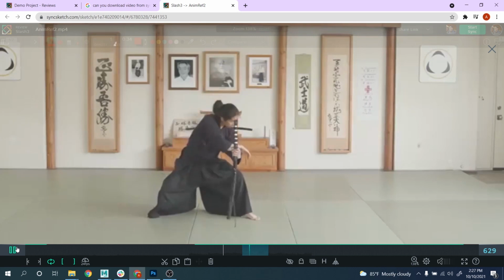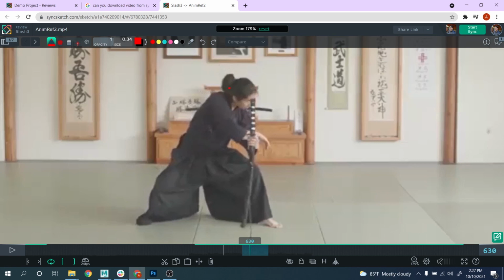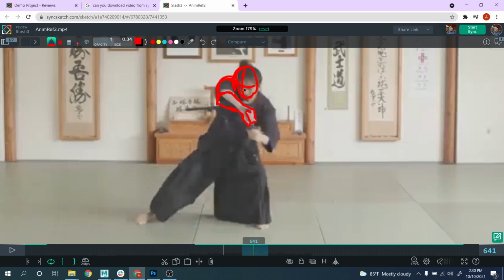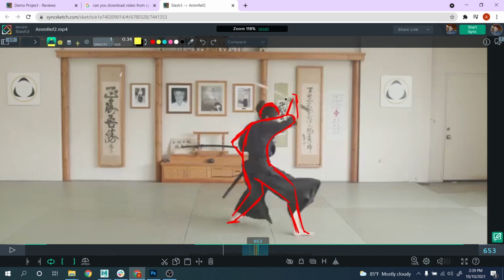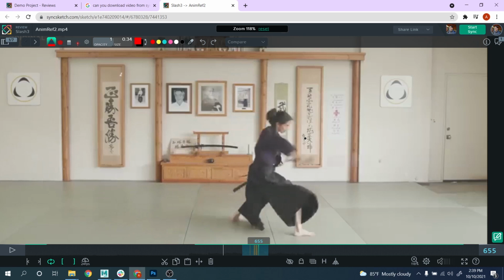Do you really know how to study from a video reference?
HI guys
another tutorial about study a video reference
here we discuss how to improve specific pose, understand contrast in line of action and study what makes a pose appealing

pose 1  1:08
pose 2   3:05
pose 3  5:30
pose 4  9:30
pose 5  7:55
pose 6  11:55
pose 7  12:57
pose 8  13:35
pose 9  14:40